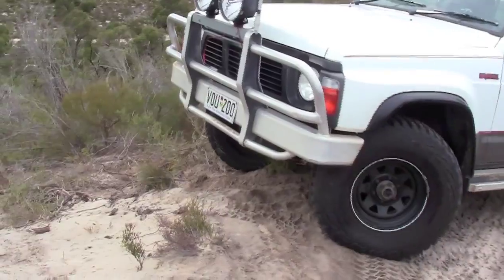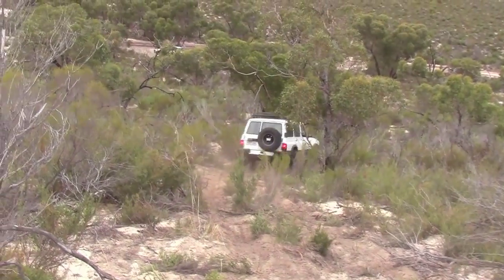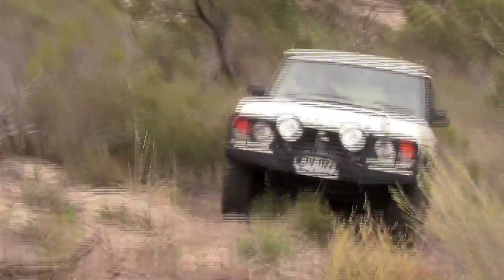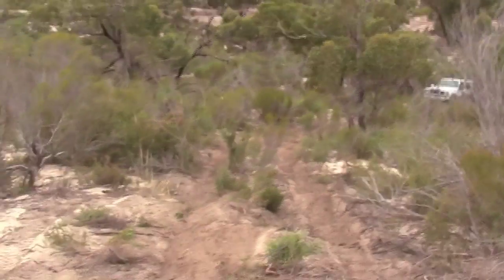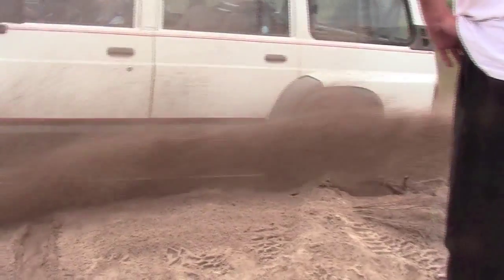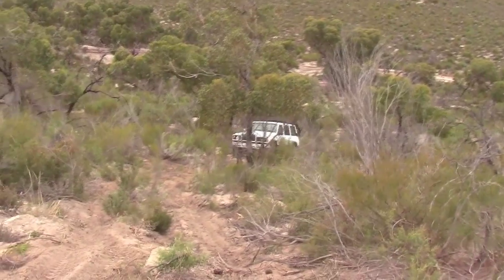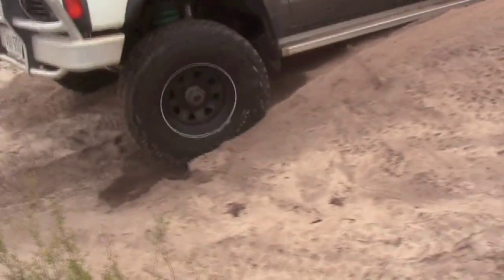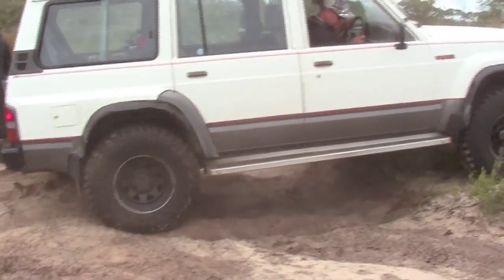dorado downs march 2012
Play day @ dorado downs, with a few guys and their trucks.